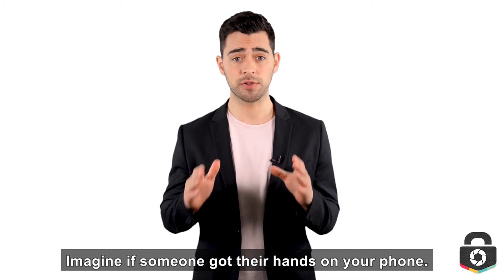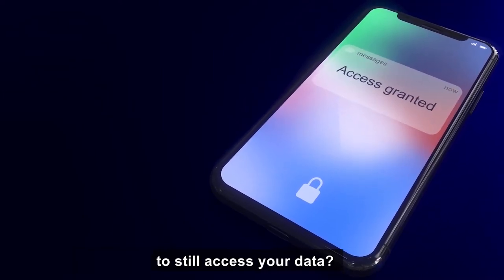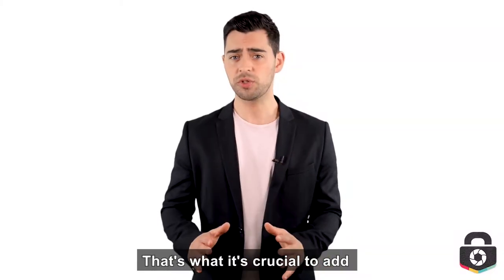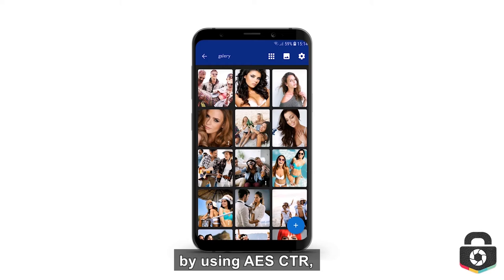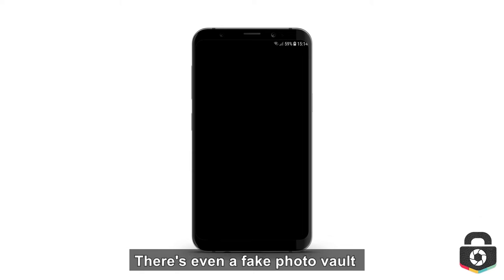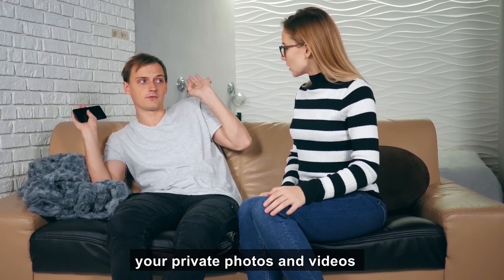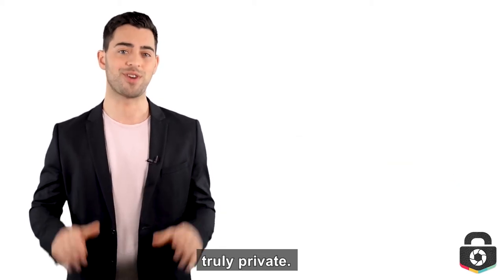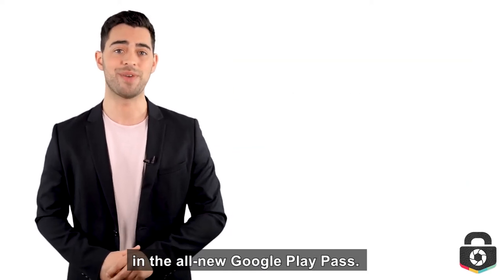LockMyPix Secret Photo Vault: Hide Photos & Videos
Do you want to protect your private photos and videos to make them truly invisible to anyone else but you?

Hide photos and videos with LockMyPix in your private photo & video vault. Encrypt and secure personal photos and videos with proven military-grade AES encryption. Recommended by CHIP.DE

Nobody will be able to see your secrets:
LockMyPix is the powerful app to get full control of who sees what. Your public gallery remains available to friends and family but your secrets are strongly hidden and protected in your private photo lock app.

🔑 Login with PIN, fingerprint, password or pattern to your private vault
📷 Hide and lock unlimited photos & videos
🔒 True privacy powered by encryption

Take full control of your privacy:
LockMyPix does not just hide videos and pictures like other apps do. It uses true AES encryption, same as governments and banks worldwide. Just add photos or videos to your LockMyPix Photo & Video Vault to keep them truly private and secured.

Enjoy outstanding features:
• Keep an eye on people who try to open your private vault
• Create a decoy Fake Vault with a separate PIN code
• Create unlimited albums and subalbums
• Complete support for the sd-card
• Make LockMyPix fully invisible
• Create encrypted backups
• Full support for Gif's

Hide photos and videos
It's easy to truly hide and protect any photos and videos on your phone. LockMyPix has no limits!

What's the difference to similar apps?
LockMyPix encrypts your private photos and videos unlike other apps do. Your secrets are not only hidden but truly safe and encrypted with AES CTR. Nobody can see your private files without your private password. No tricks. Absolute security.

★ LockMyPix Pro exclusive features:

• Fake Vault: Enhance your privacy. LockMyPix protects you against people who force you to open your private images or videos. Use the Fake Vault that opens a decoy LockMyPix vault where you can place other pictures / videos. Nobody knows that you have any other files in your private vault.
• SD-Card: Use the sd-card to store your private photo and video vault and release the internal space.
• Hide the app: LockMyPix will look like another app. Only you know the secret.
• Intruder Selfie: Capture intruders trying to open your vault with a selfie.

Protect your privacy now with on the fly encryption. Keep photos and videos truly private in your personal AES CTR protected secret photo & video vault.

• Custom Album Covers: Choose a specific image as the album cover
• Ad-Free: Personalize your LockMyPix and remove all ads
• Custom Themes: Choose from many custom themes

Suggestions or assistance?

LockMyPix is recommended by many professionals like Chip.de, Bild.de and PcTipp.ch